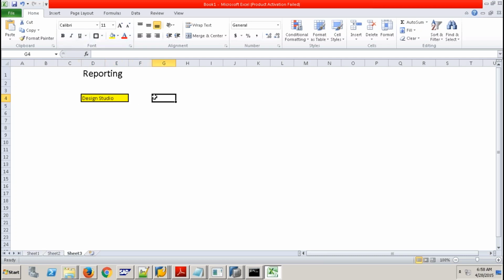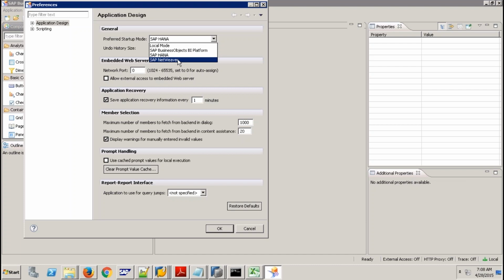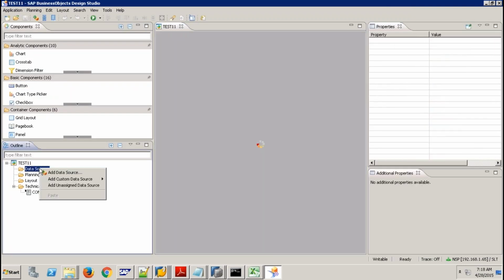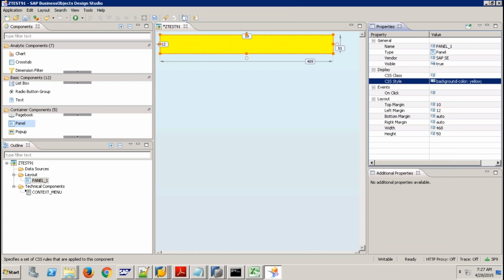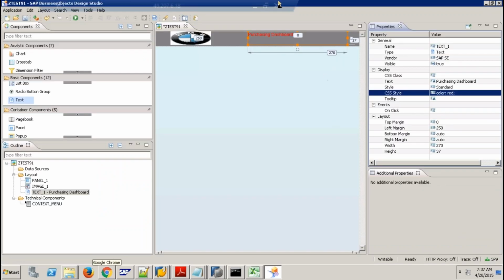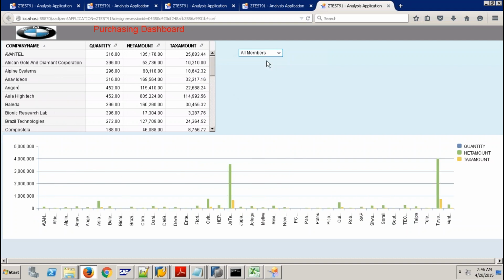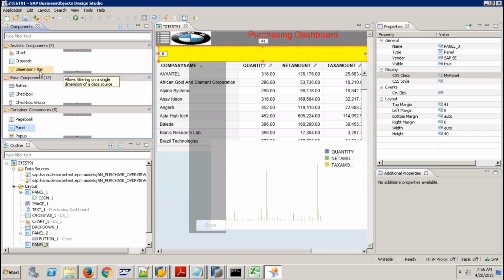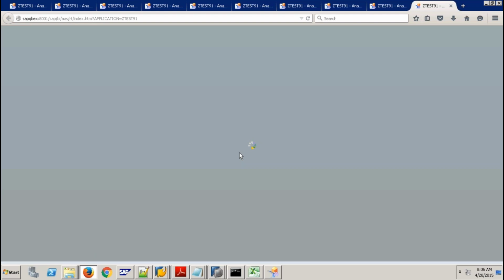SAP BW/4 HANA Masterclass || 30. SAP Design Studio